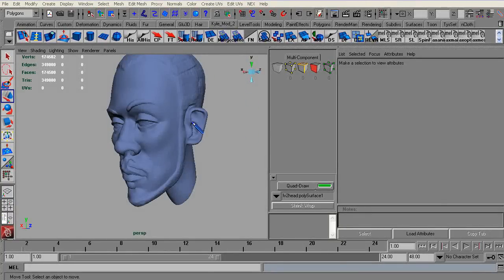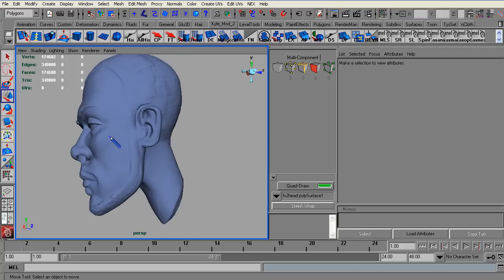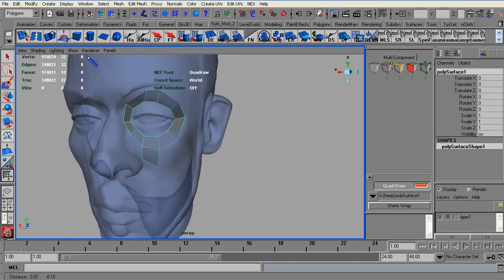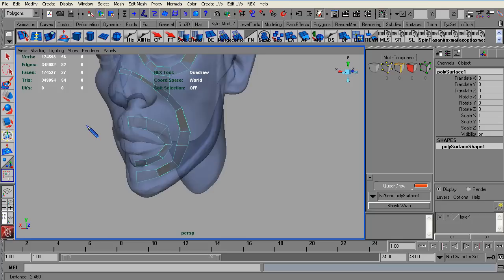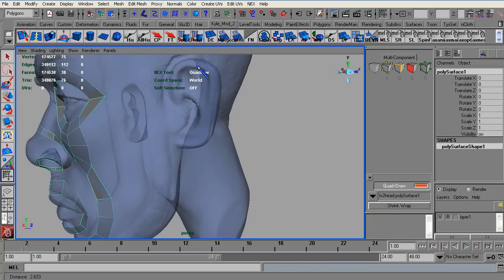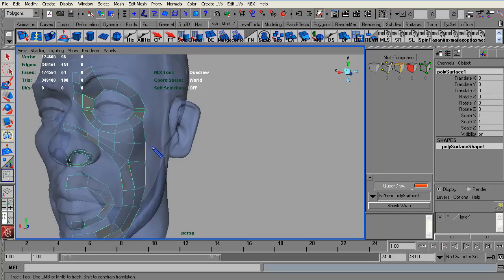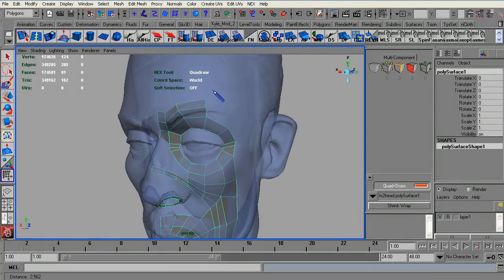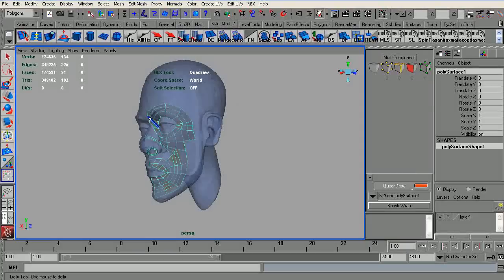retopology demo NEX (plug-in for maya)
Sorry about the audio it's slightly off sync